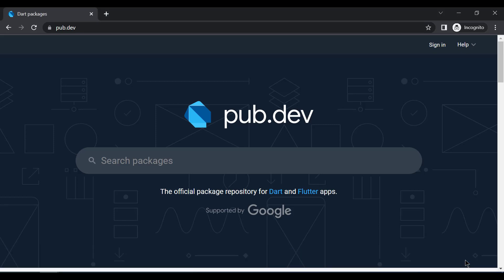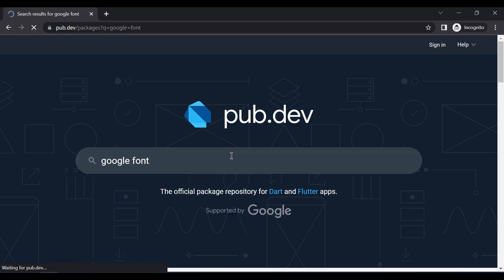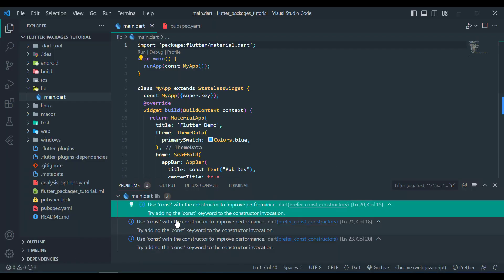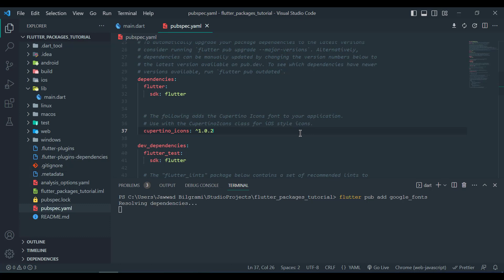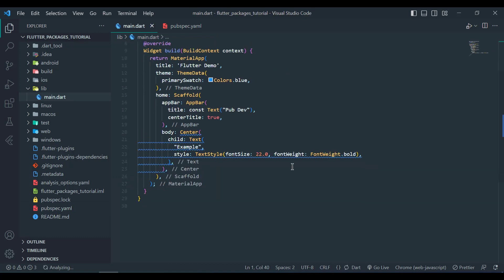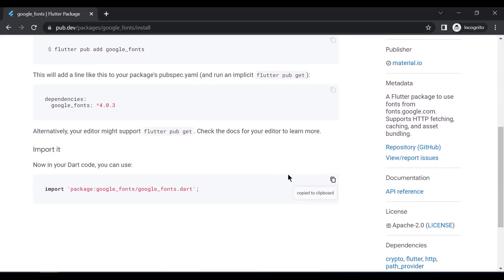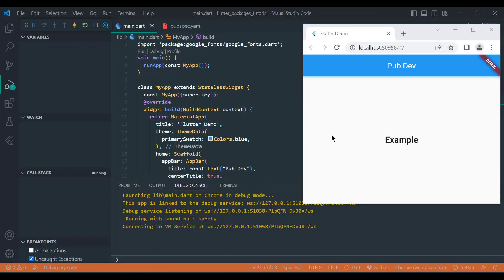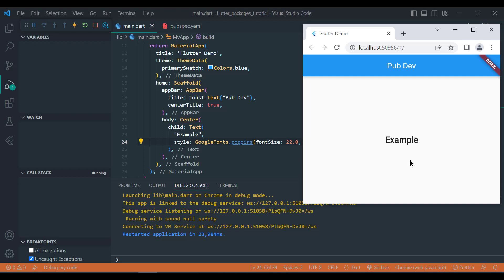Easiest Way to Integrate Package in Flutter | Add Packages in Flutter | Install Packages in Flutter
In this video, I will tell you how to import and use the flutter packages from pub.dev. I will guide you step by step.

I hope you will like this video and learn from this video. If you have any questions. Please write in the comments!